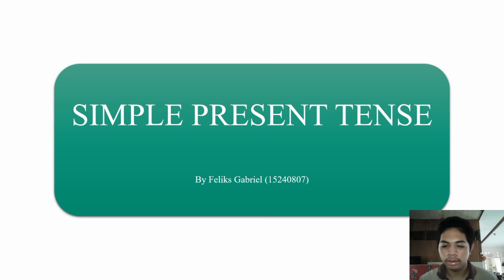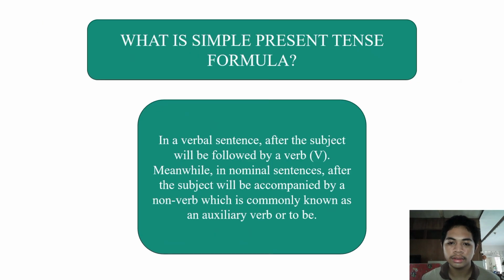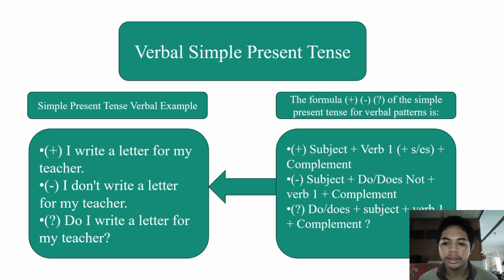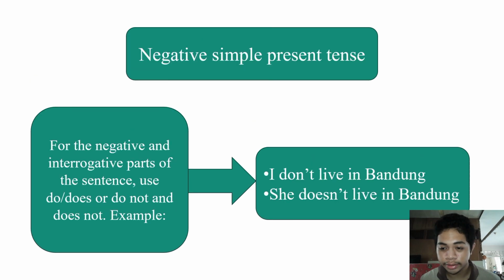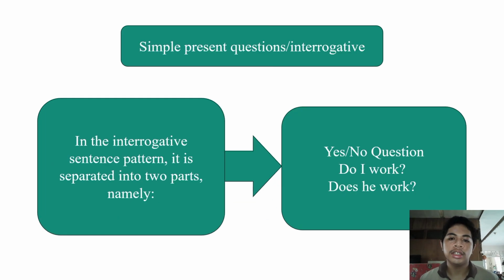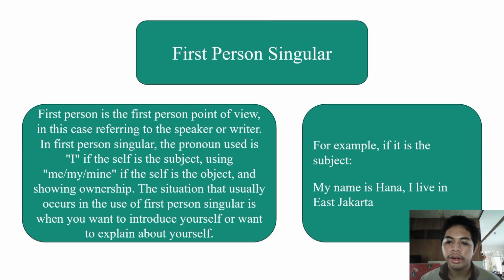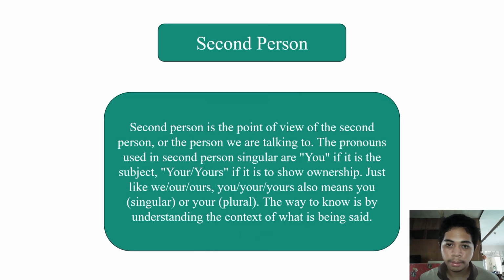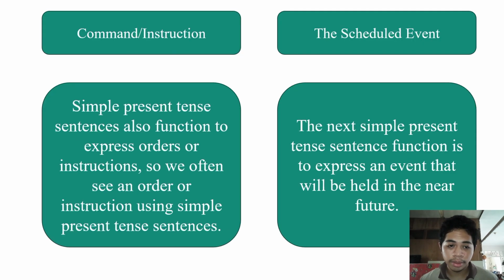Project Bahasa Inggris 1 || Simple Present Tense || Feliks Gabriel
UBSI Pontianak
Nama : Feliks Gabriel
Nim : 15240807
Kelas : 15.1B.30

Terimakasih Mau menonton